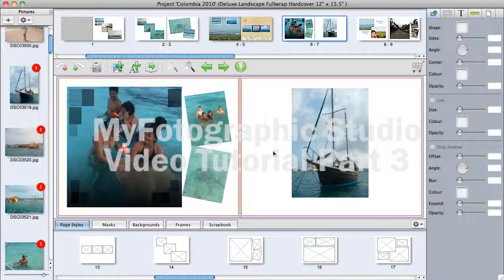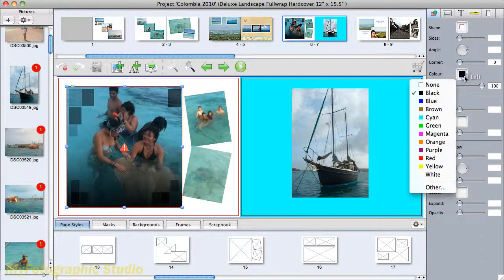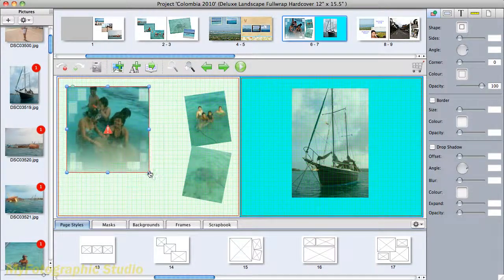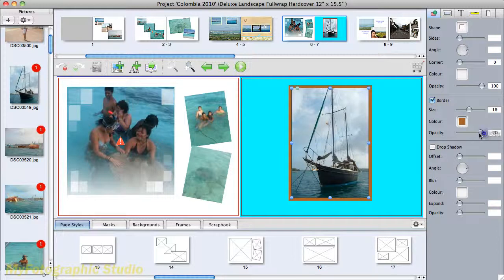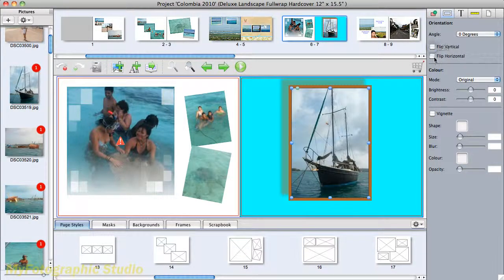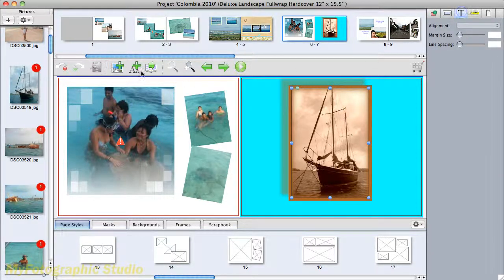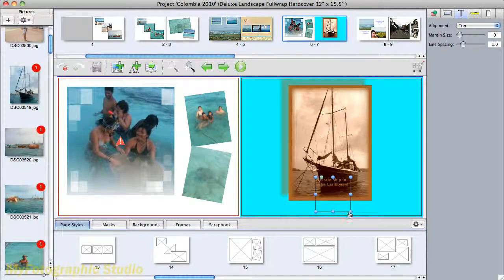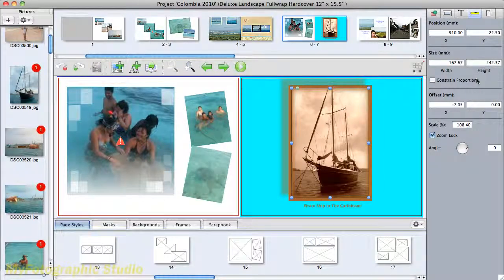MyFotographic Studio Video Tutorial part 3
MyFotographic Studio offer you the services of publishing personalized photobook of reasonable price with the optimum quality.